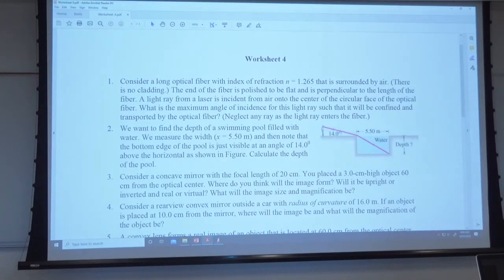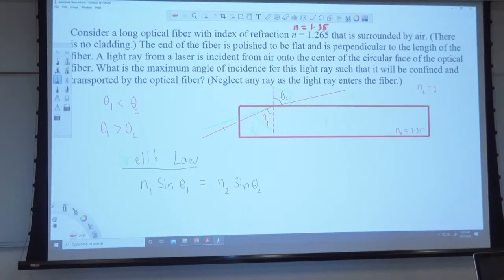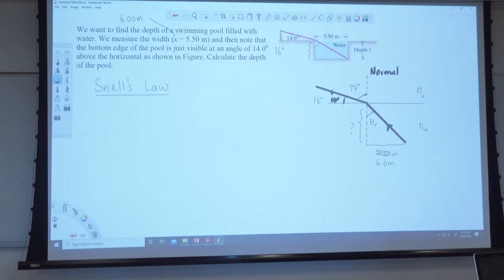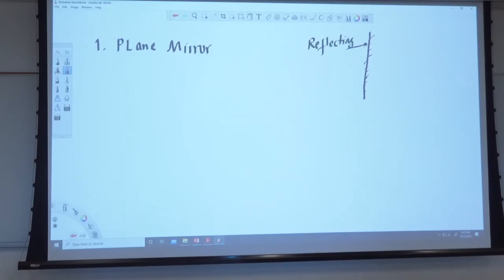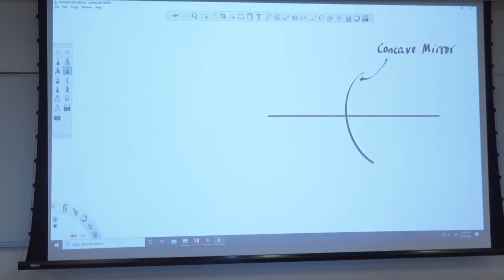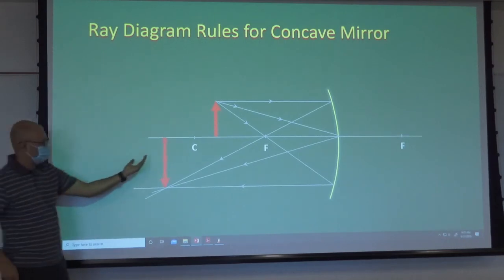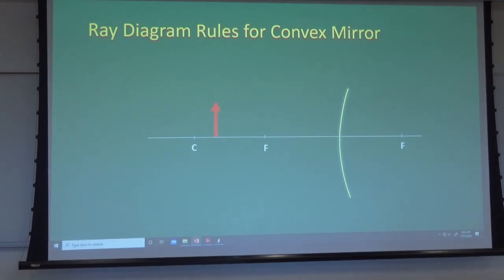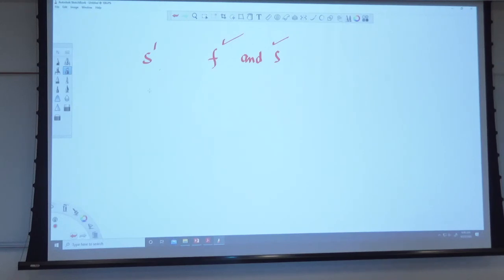PHYS 162 09.23.2020 Lecture